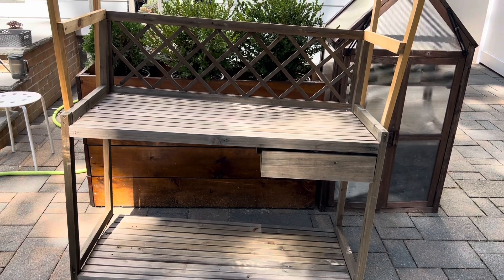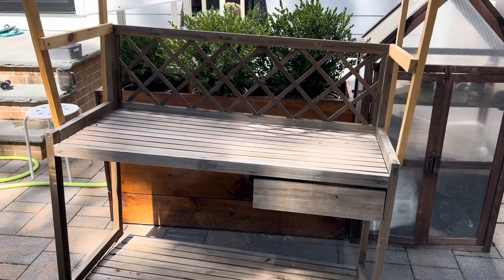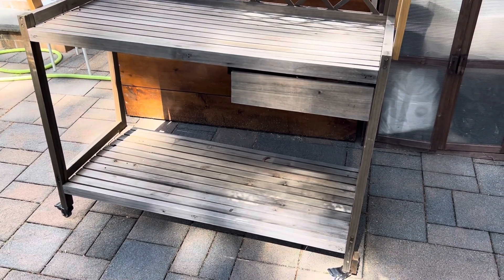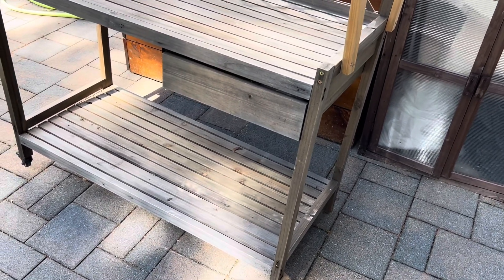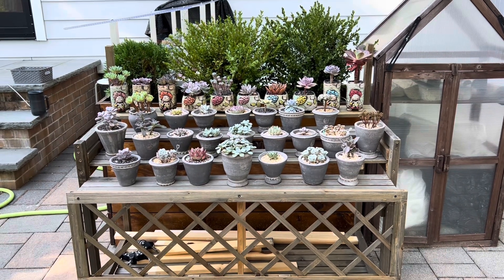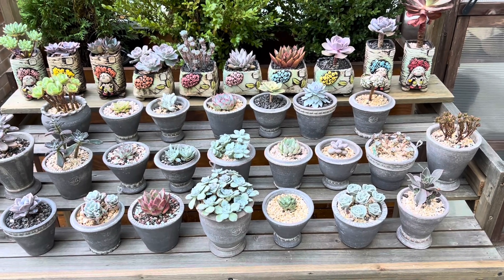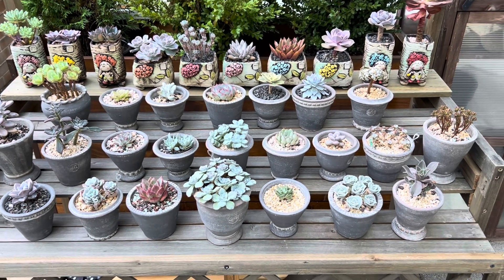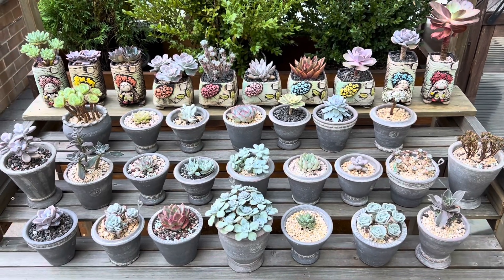Vlog #128 | 09.20.24 Repurposing my broken potting bench~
Growing succulents in NY, indoors and outdoors. Feels like I’ve been building a lot lately. 🤗 Probably because winter is just around the corner. No time to lollygag~ 😂